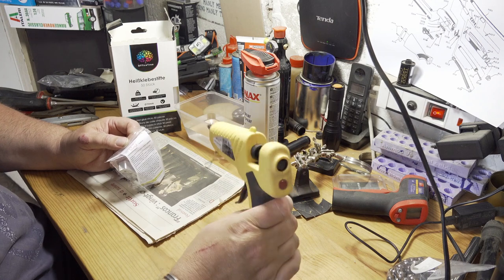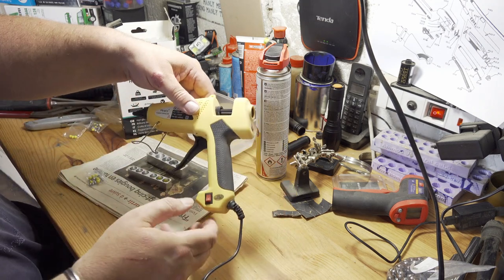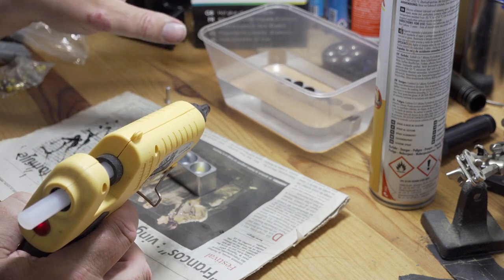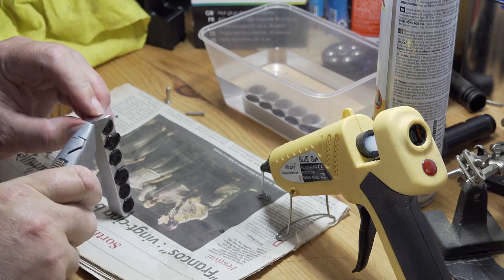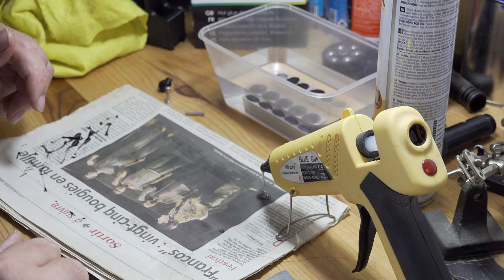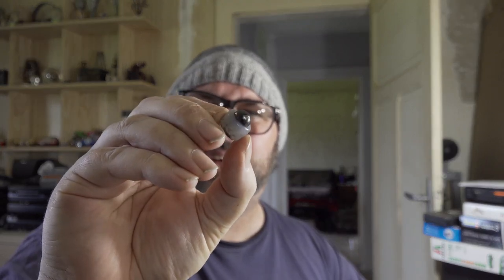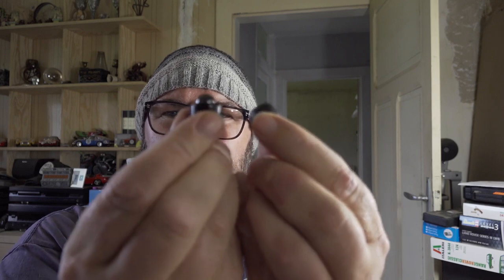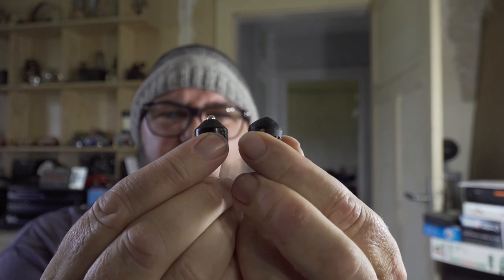Aluminium Slug Mould for the HDR50 & 68 - by Alternative Mag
Well made and does the job. Might take a bit of practice getting it right with the glue, but you should get some reasonable priced slugs by making your own.